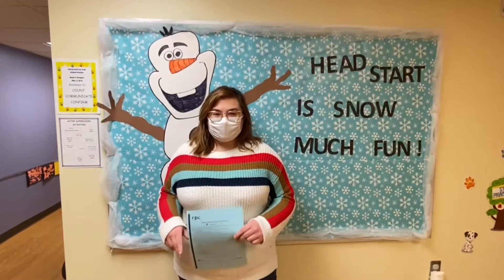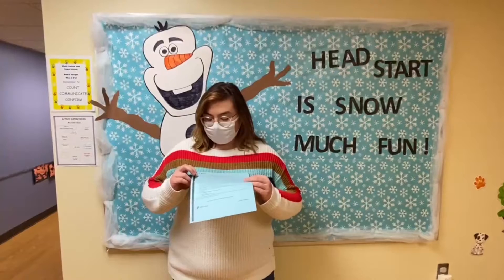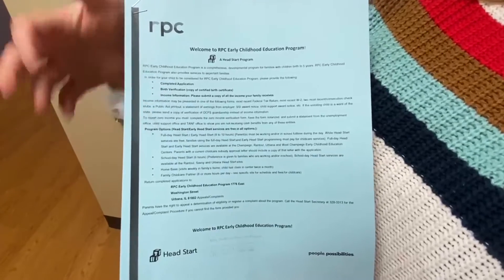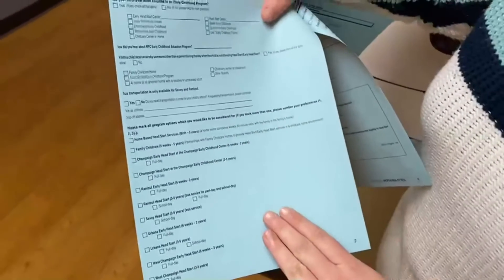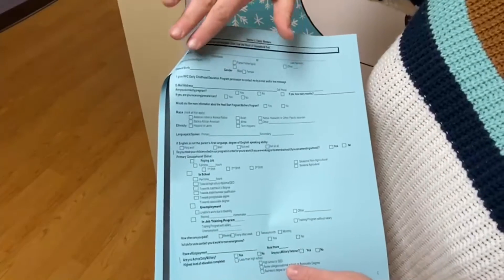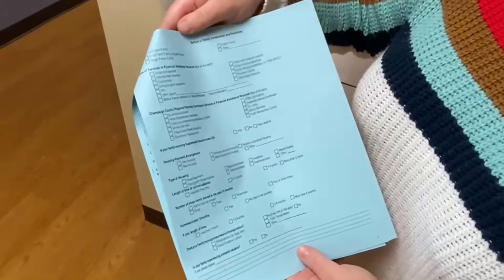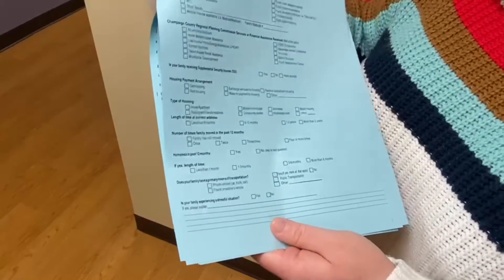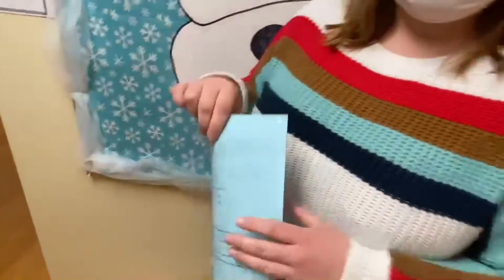Maggie Potter Shows You How to Fill Out a Head Start Application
Maggie Potter, a Family Advocate at the RPC's Early Childhood Education Center in Rantoul, shows you how to fill out a Head Start application.

Openings are now available at all of the RPC’s Early Childhood Education Centers in Champaign, West Champaign, Urbana, Rantoul, and Savoy.

After submitting your application, a Family Support Team member will contact you to schedule a parent interview.